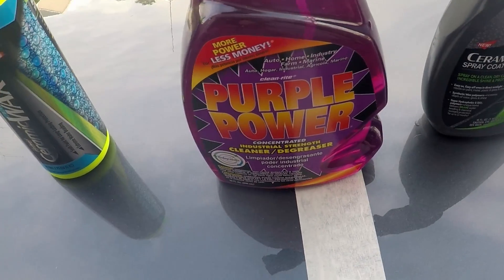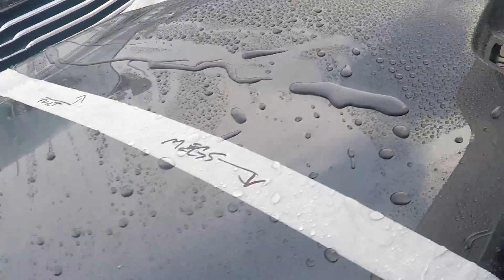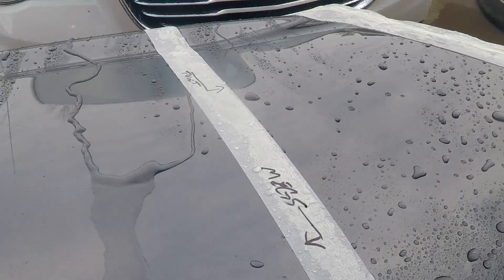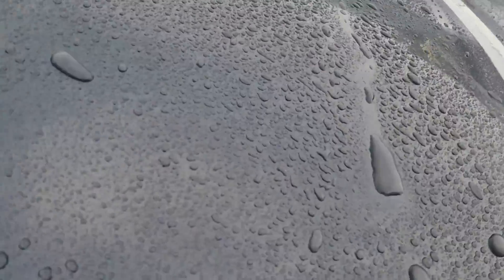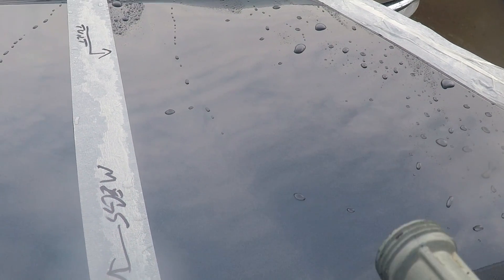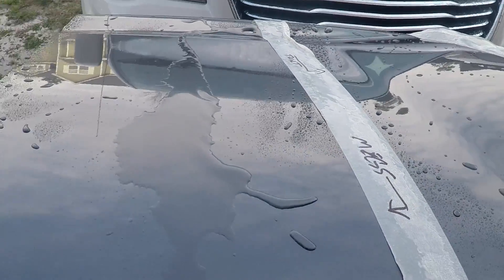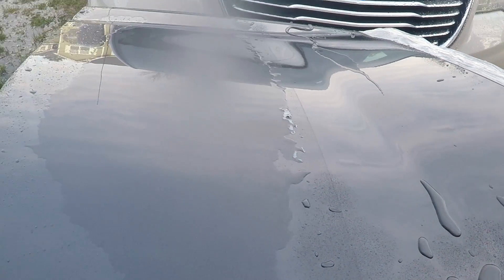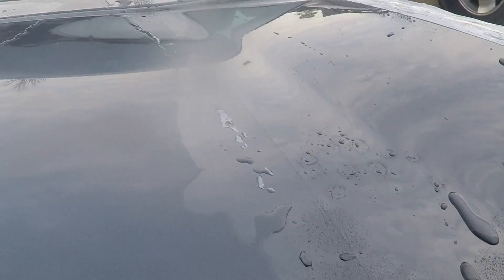Meguiars ceramic wax vs Turtle wax Ceramic spray